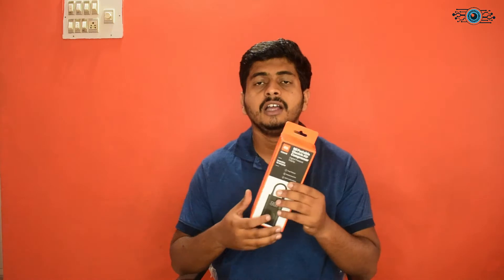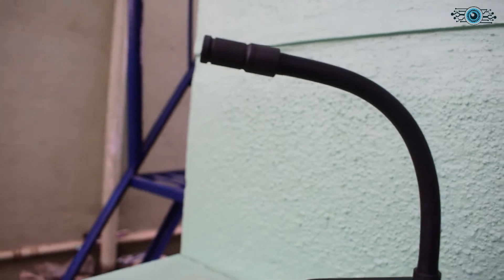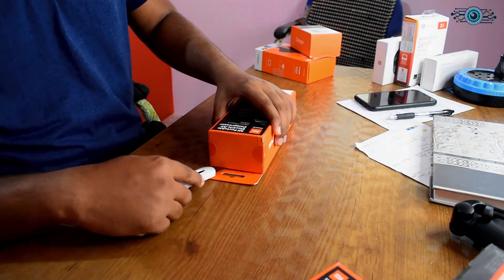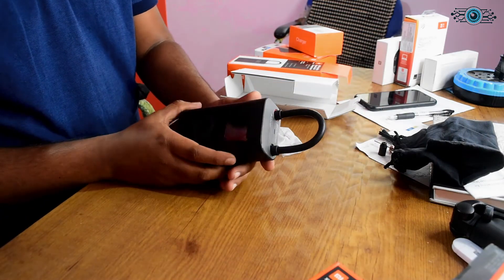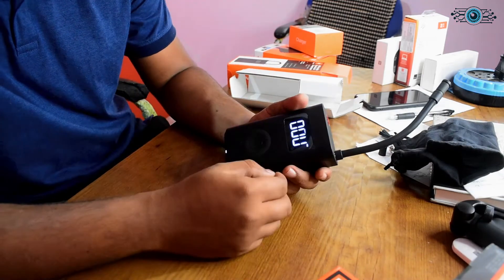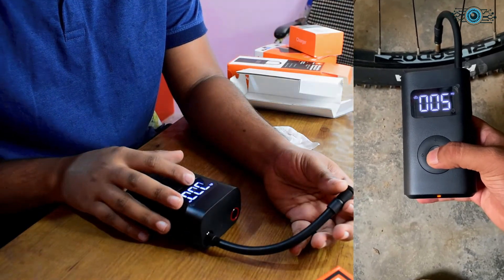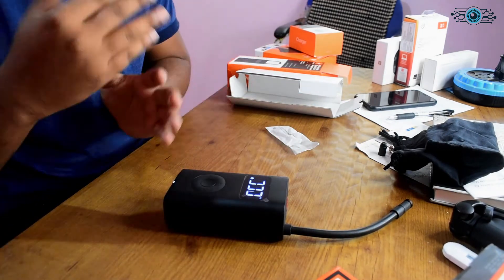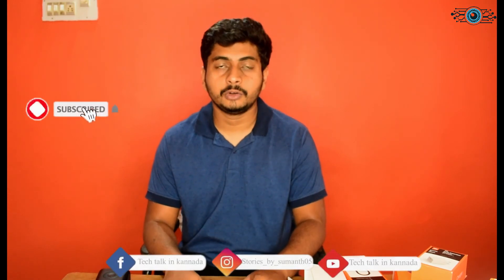Mi portable electric air compressor unboxing 🔥🔥🔥(ಕನ್ನಡದಲ್ಲಿ)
For buy,
Specification
Powered by 2,000mAh lithium-ion battery, the device is claimed to be able to fully inflate a car tire in six minutes and a bicycle tire in just three minutes. When fully charged, the Mi Portable Electric Air Compressor carries enough power to inflate five car tires or eight bicycle tires. The device can be pressurised up to 145 psi – enough for any regular car or bicycle tires. It doesn't need a dedicated external power source to work and can be charged with any typical power bank through its Micro-USB port. The device also comes with a present pressure control system that allows it to stop at any given PSI. This feature particularly comes in handy when inflating any sports-related equipment, like a football or a basketball, where the right pressure is invaluable. To facilitate working in the dark, the device comes with a built-in LED to help find a tire's valve stem in the dark. It also comes with a digital display which indicates tire pressure. Xiaomi says that the device features an “excellent” heat dissipation feature, along with built-in shock absorbing pads to properly reduce cylinder vibration while working.